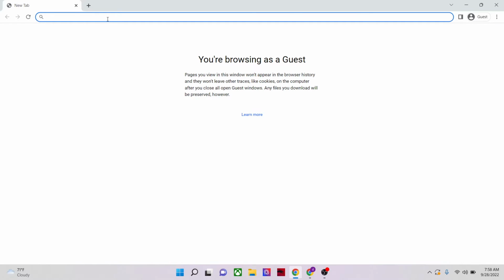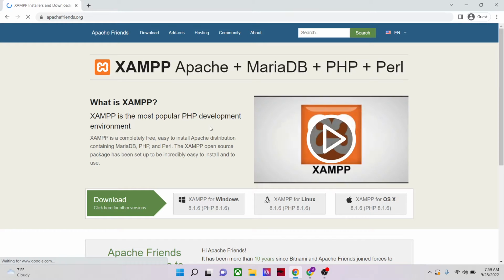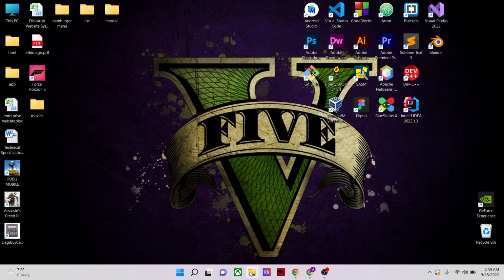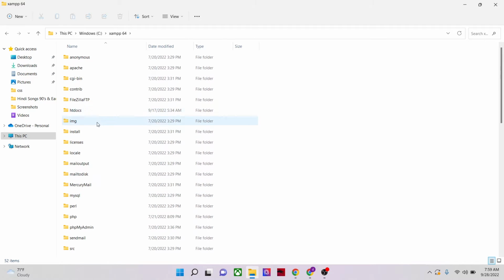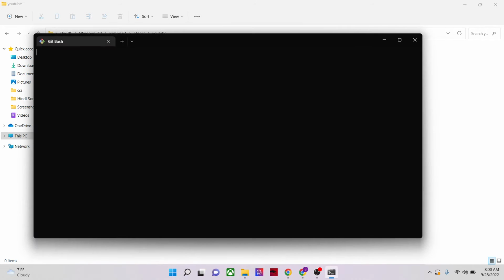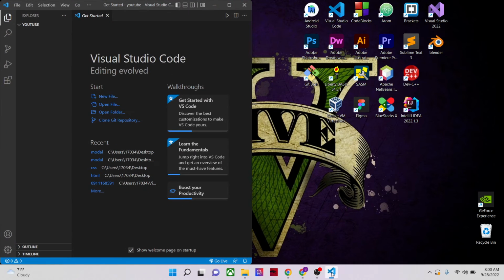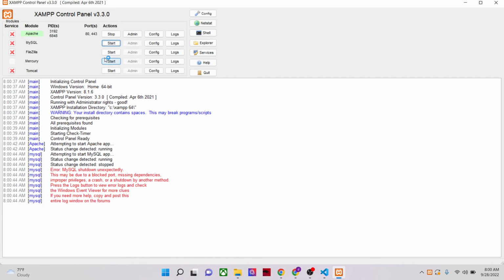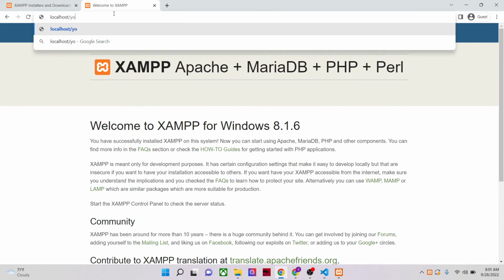PHP Tutorial part 1 | Introduction | 2022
This tutorial introduces how to get started with php, download and install a web server called xampp, choose a text editor and start our project.